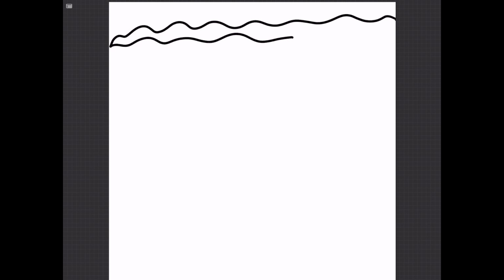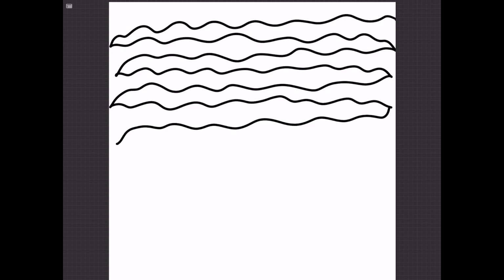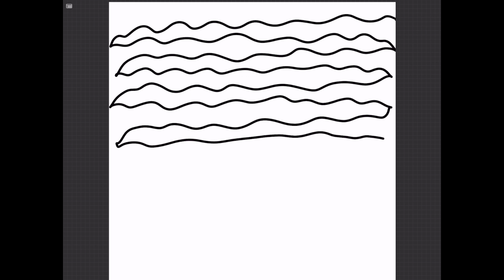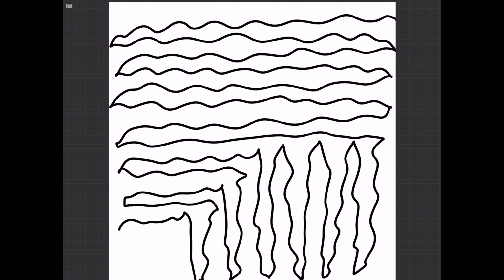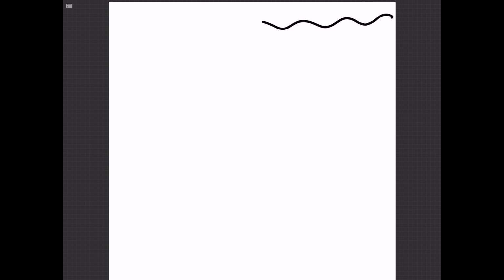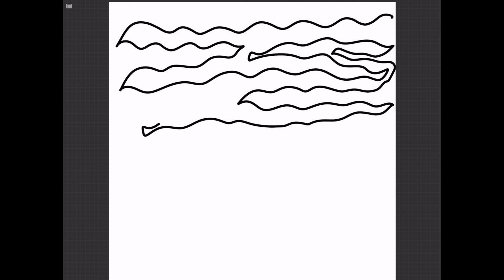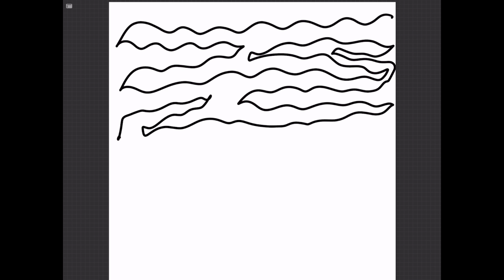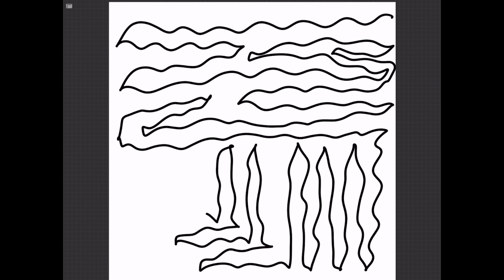99 Designs Episode 12 - FMQ Wavy Lines and Landscape Textures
Practice your free-motion quilting skills with Landscape Lines and Partial Waves. See links below for everything mentioned in this video tutorial:

Get PDF downloads of all my books, including 99 Machine Quilting Designs, or Piece and Quilt with Precuts:

This video was filmed and edited by my talented son Ryan Watson.
Check out his YouTube channel:  @araanimations ​